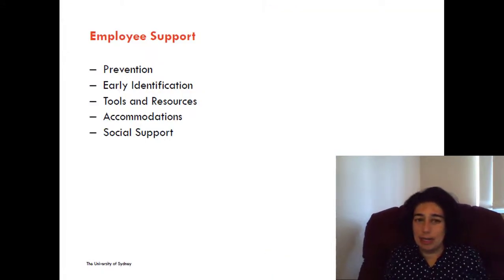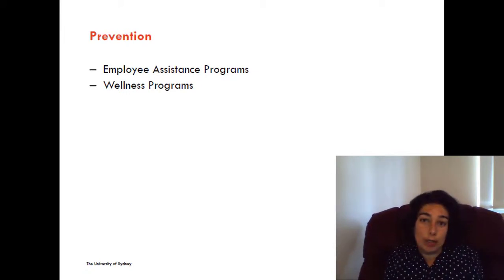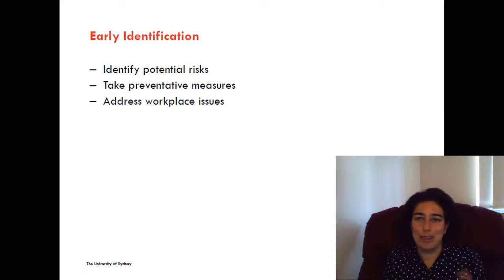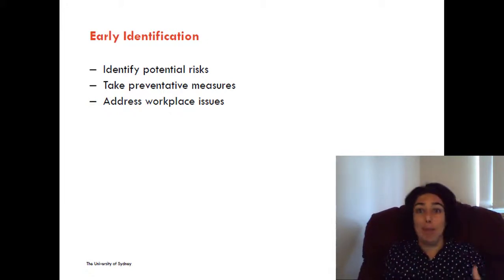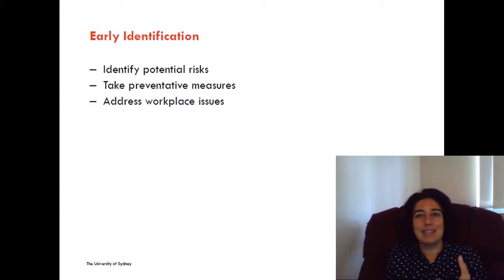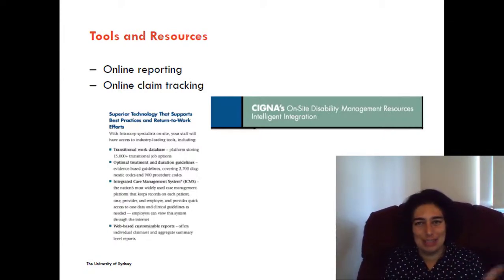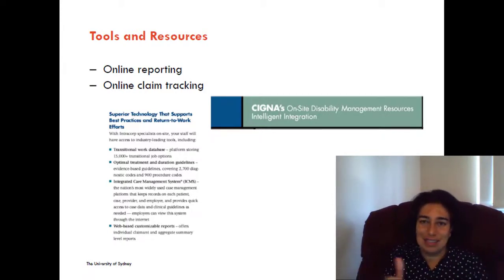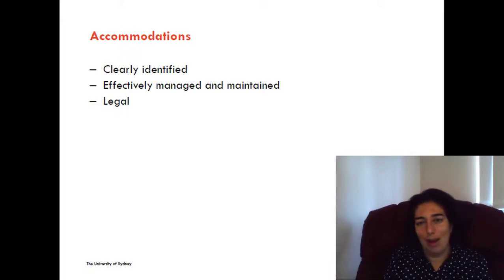DM Employee support